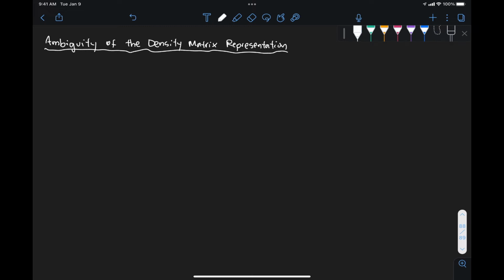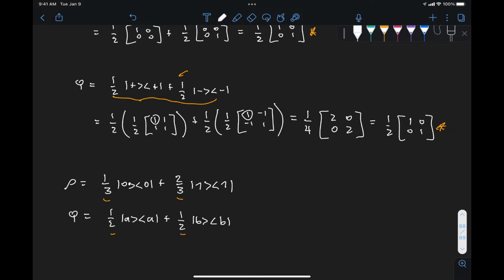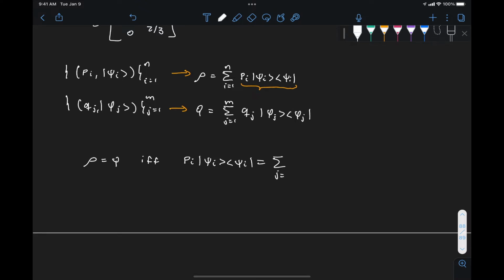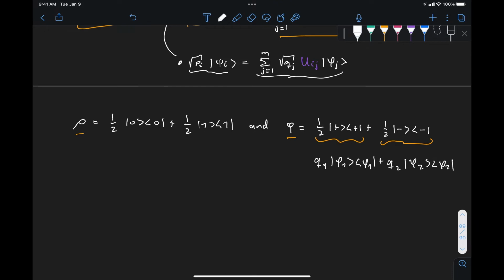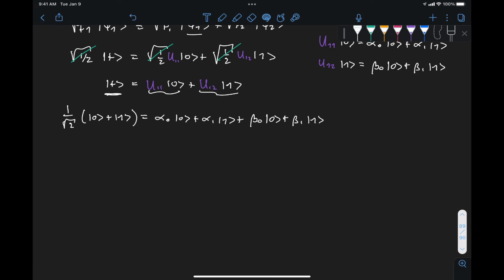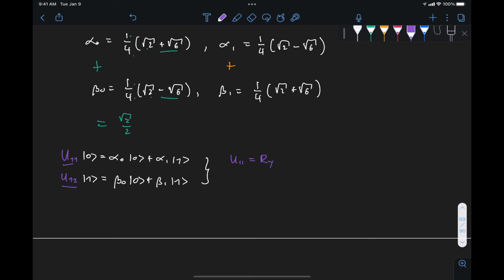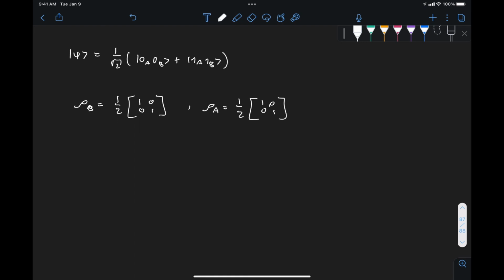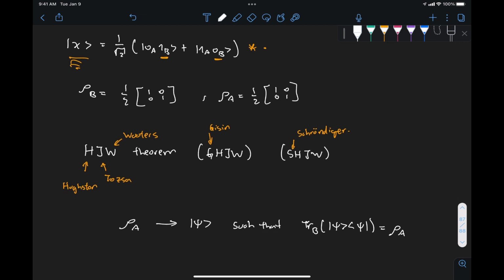Ambiguity of the Density Matrix Representation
In this video we discuss how different ensembles of states can result in the same density matrix, making this representation non-unique. We also cover how tracing over different pure bipartite states can result in identical density matrices, and how this relates to the HJW theorem.

This is part of the following series of videos on the Density Matrix and Mixed States: playlist